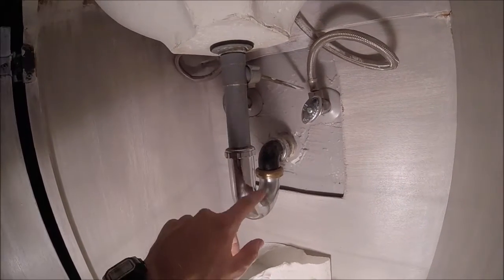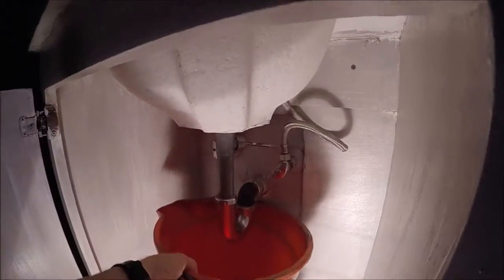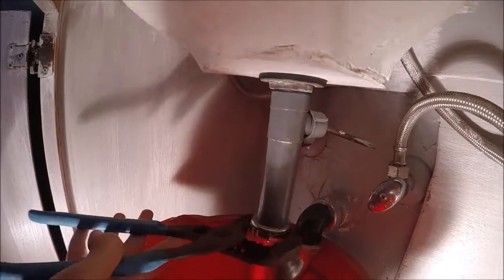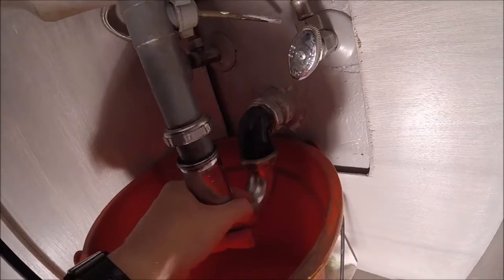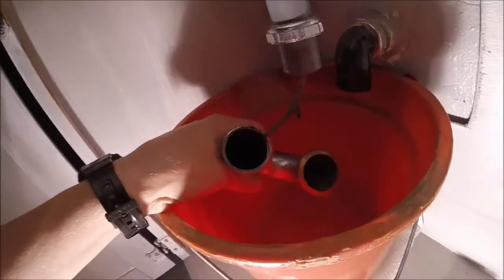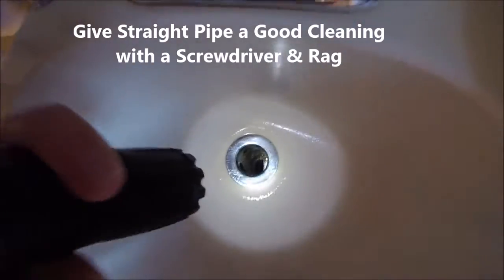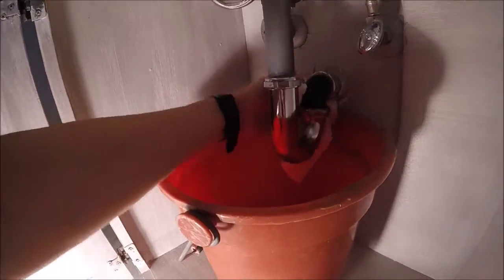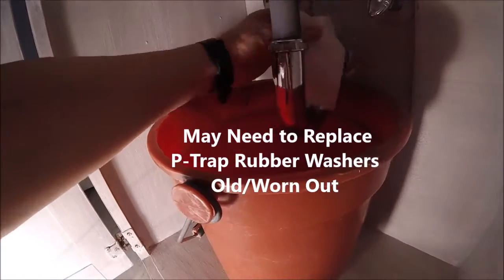How to Unclog a Bathroom Sink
How To Fix Clogged or Slow Draining Sink. Quick & Easy! Don't Call a Plumber! Do it Yourself & Save!
Tools & Supplies
Plumbing pliers
Hair Drain Clog Remover Tool
Plumbing Snake Auger
Drain Hair Catcher Strainer
Disposable Gloves

If you Enjoy the Channel Consider Helping Support it

How To Unclog Sink with Garden Hose Easily!